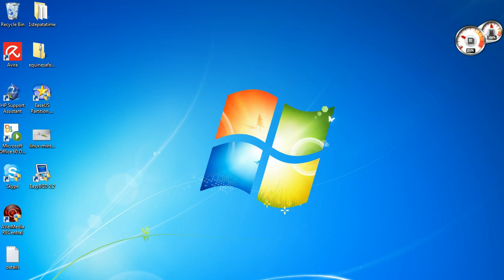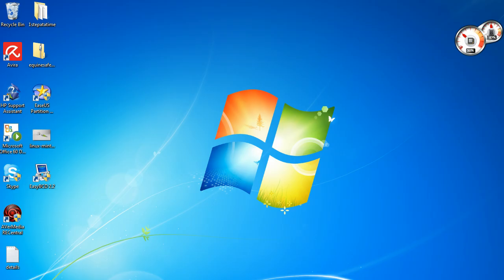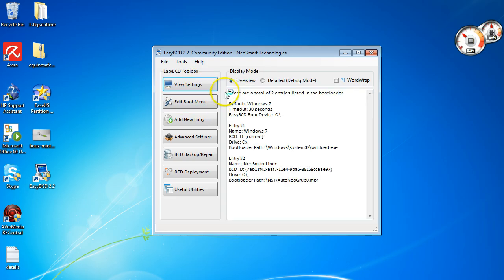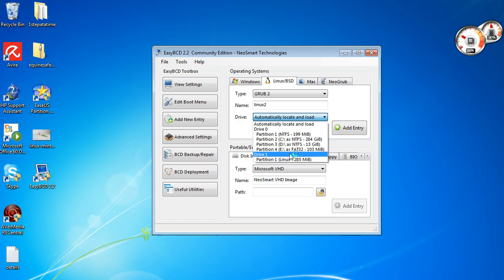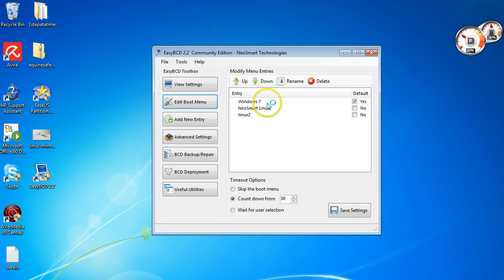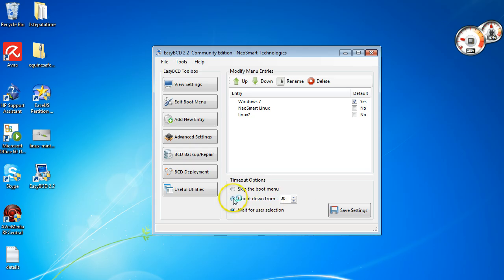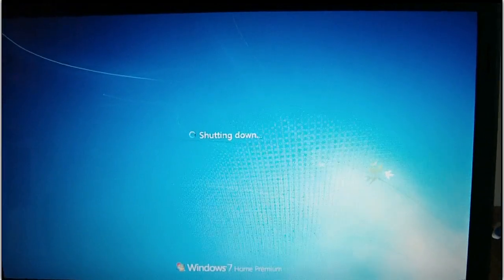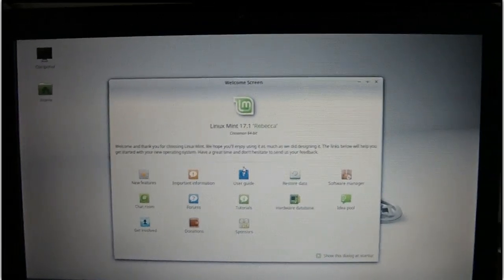How to Dual Boot Windows and Linux Using EasyBCD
In this video I show you How to Dual Boot Windows and Linux Using EasyBCD.